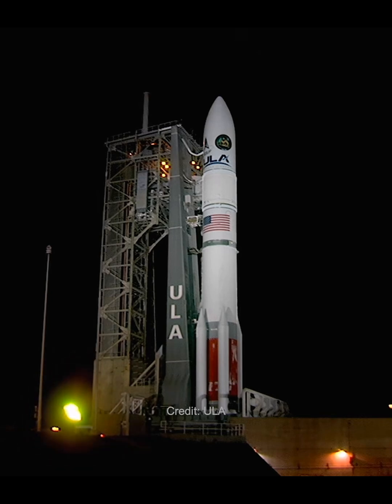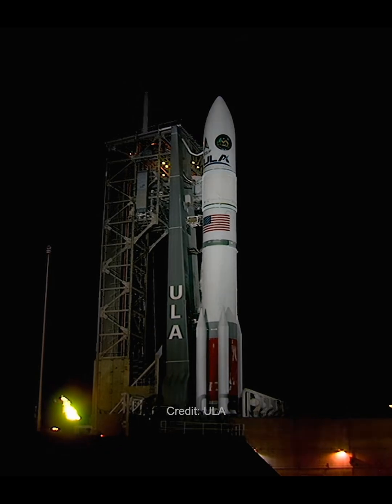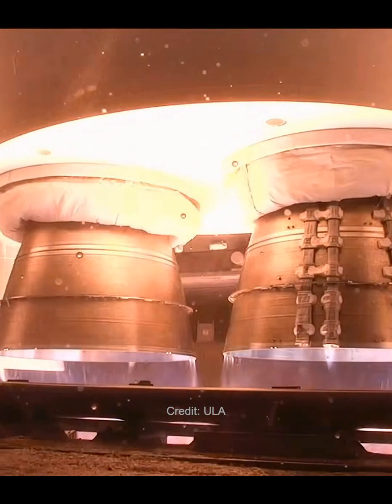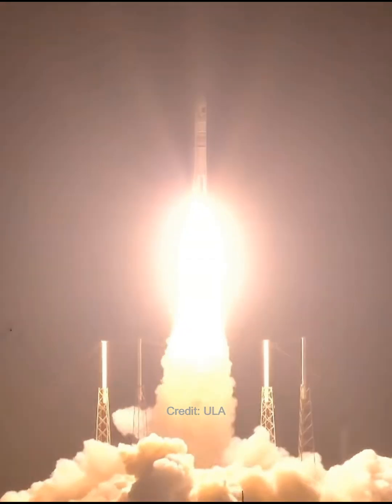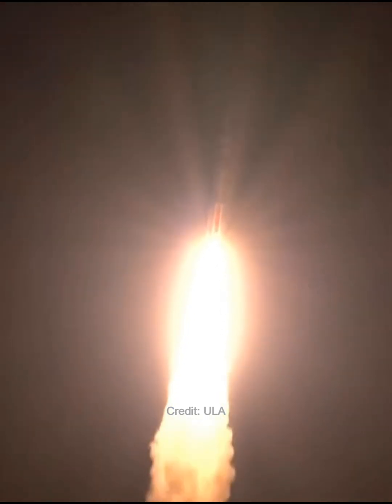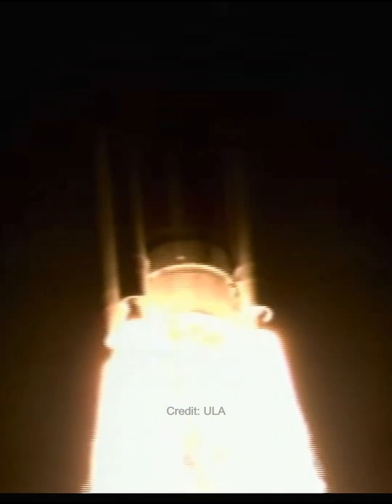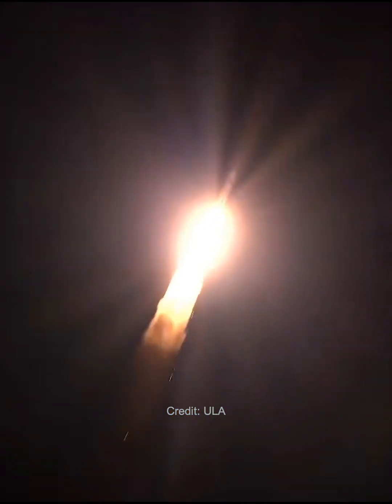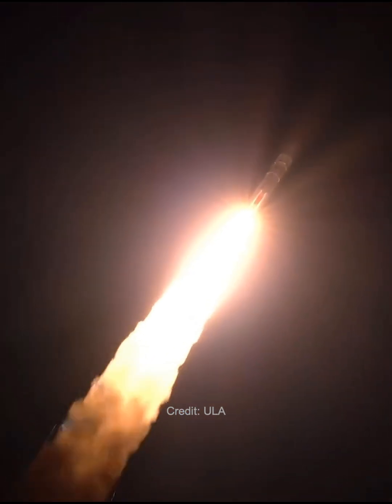ULA's Vulcan Centaur Launches USSF 106 mission for United States Space Force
Mission Details
NTS-3
NTS-3 (Navigation Technology Satellite 3) is a demonstration navigation satellite. NTS-3 will experiment with a new digital signal generator that can be reprogrammed on-orbit, enabling it to broadcast new signals, improve performance by avoiding and defeating interference, and adding signatures for detecting spoofing attacks.

NTS-3 will be the aft payload on the USSF-106 mission.
USSF-106 will also carry a classified satellite for the United States Space Force.

Manufacturer: L3Harris
Operator: Air Force Research Laboratory
Payloads: 1
Total Mass: 1,250.0 kg
Geosynchronous Orbit